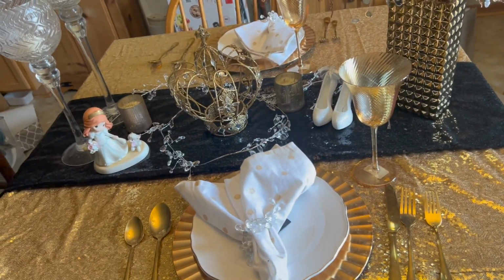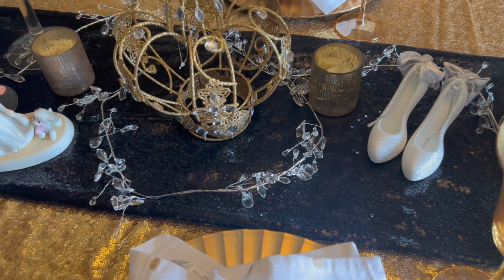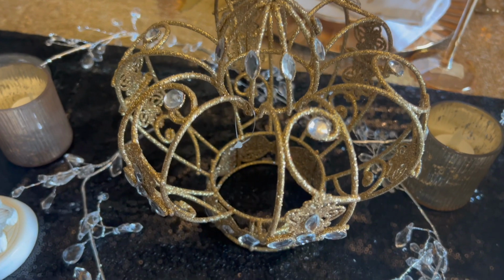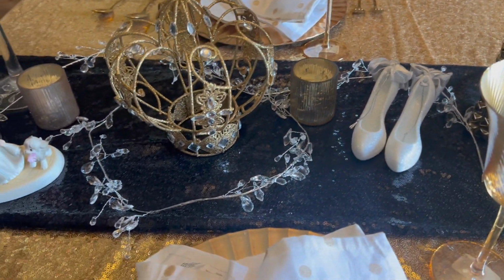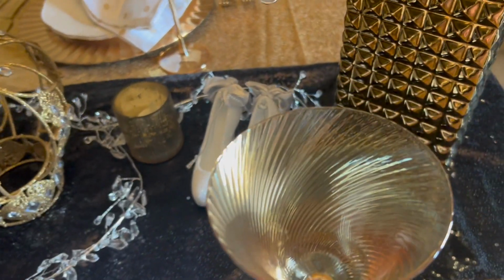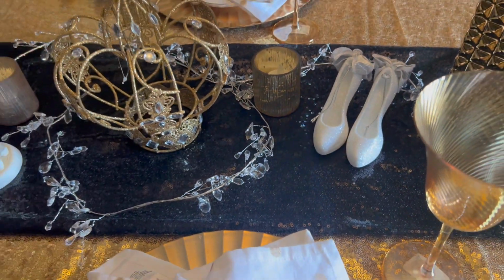A royal tablescape Tuesday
Hosts @TheGraceLifeDIYHomeDecor
  Bb @AmethystAdventures

0:00 Intro
Prep Work
FinalThought/Reveal
Closer Look